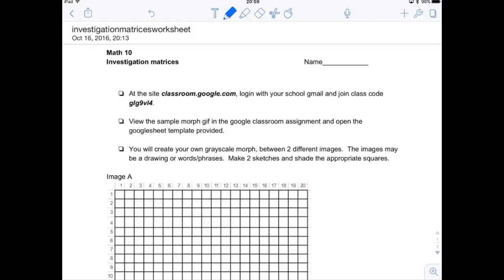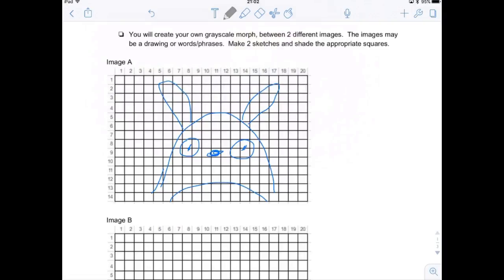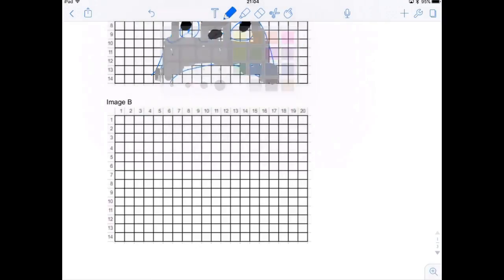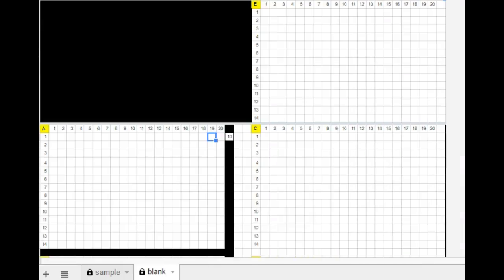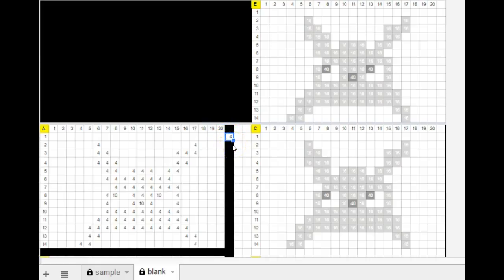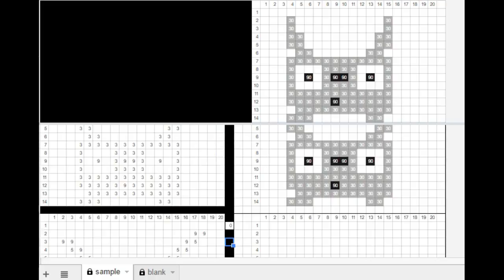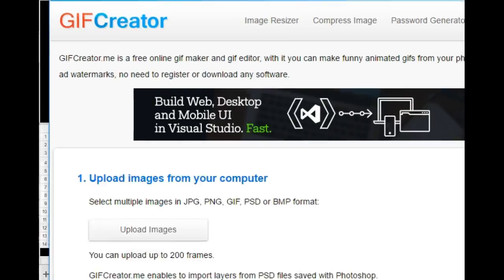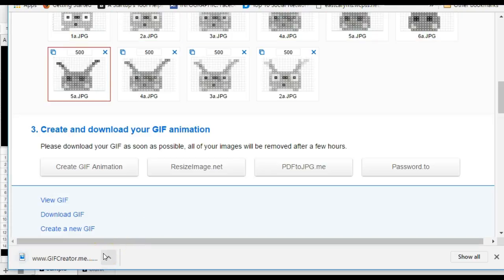math10 instructions for investigation matrices